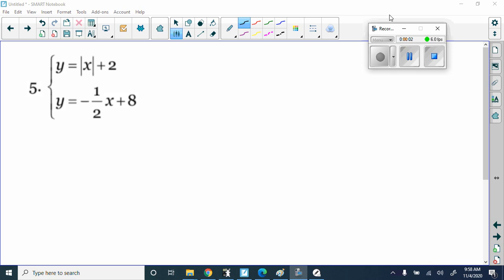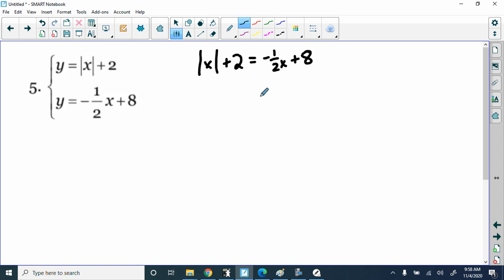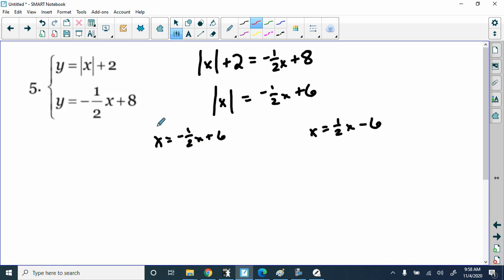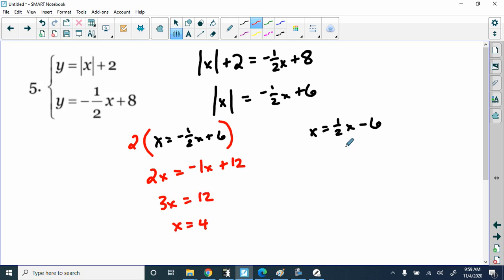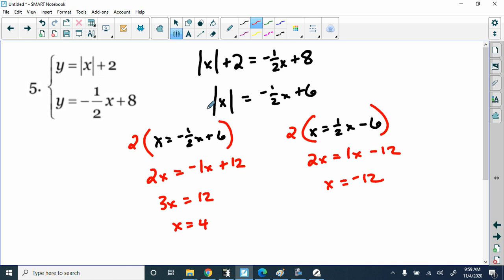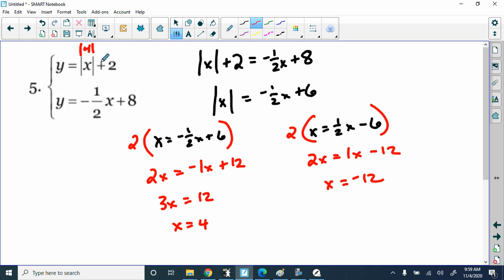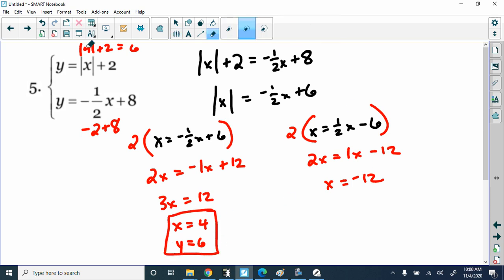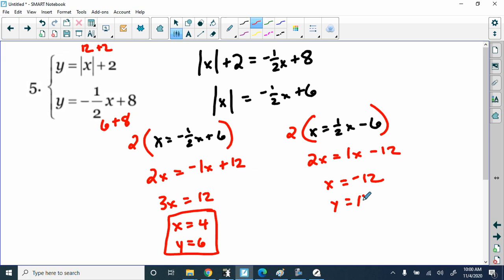Honors Algebra 2 - Problem Set 6 #5